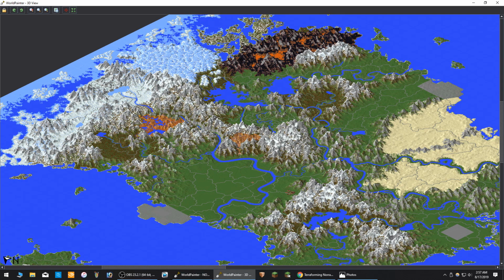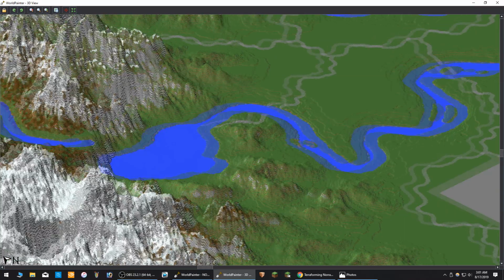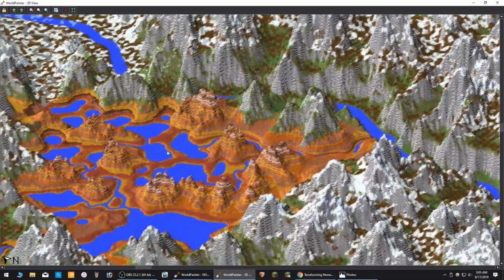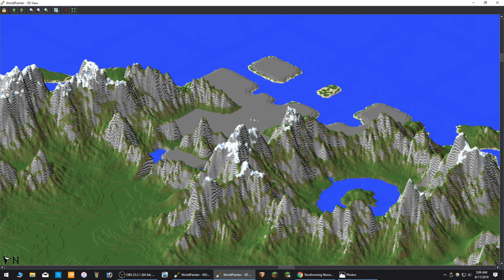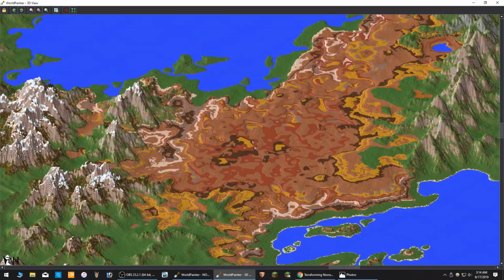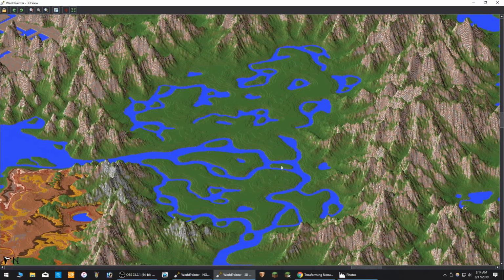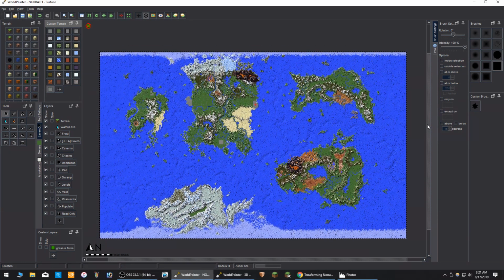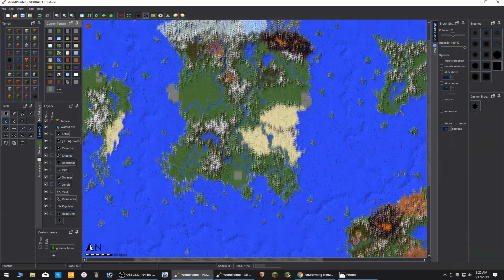Terraforming Norrath - Update! (minecraft worldpainter project)